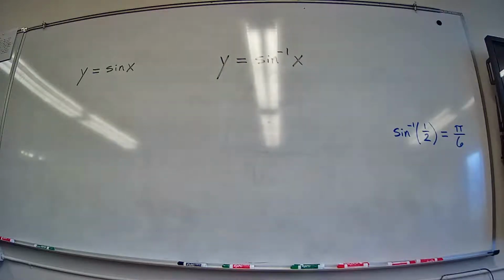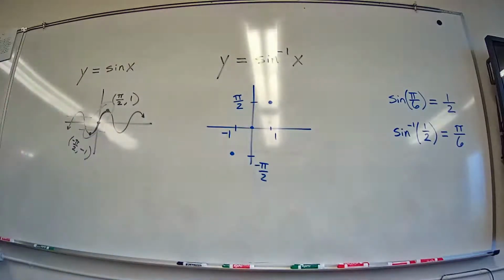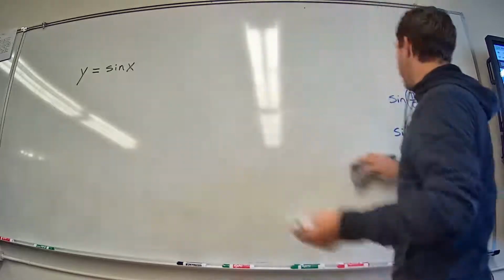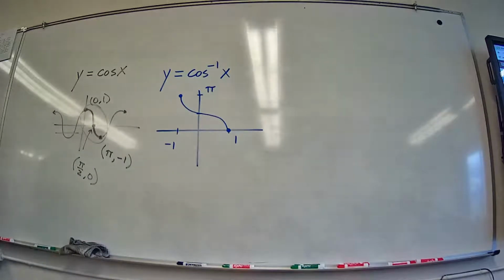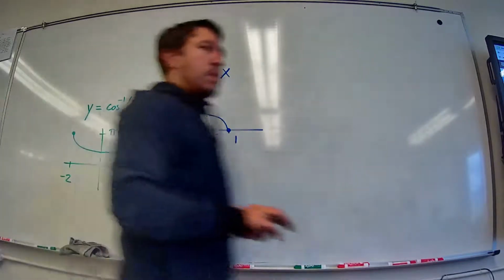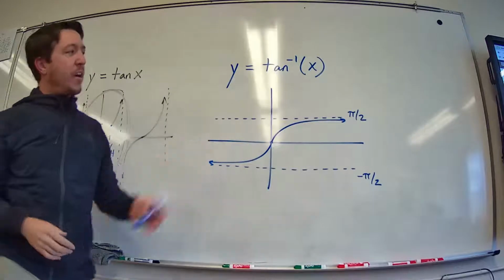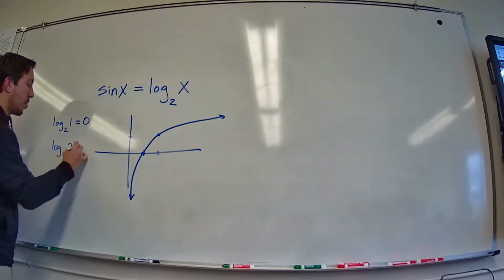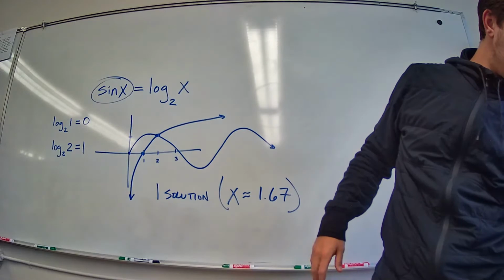Pre-Calculus May 28